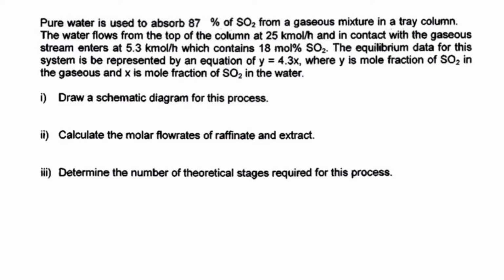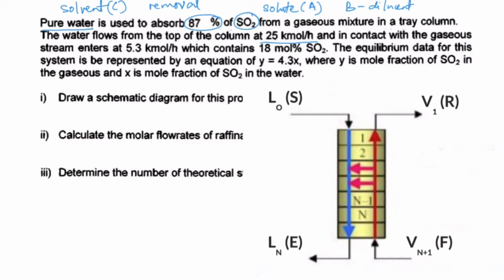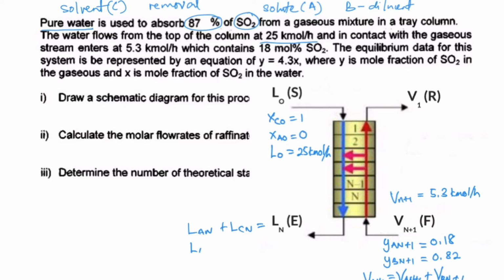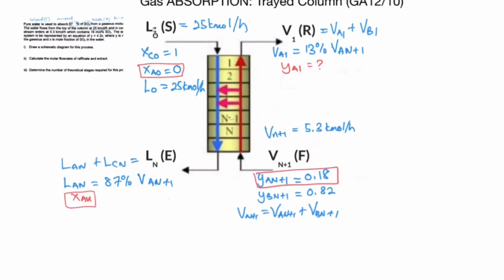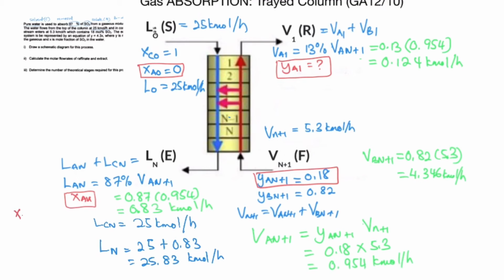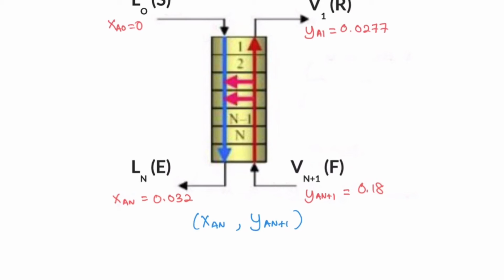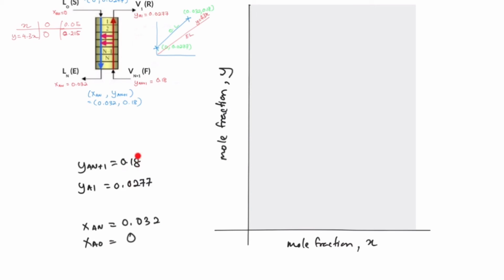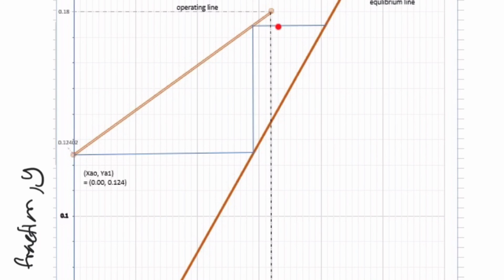Gas Absorption Problem (Tray column/Tray tower - 1) GA 12-10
Introduction:
Gas absorption is among the first Mass Transfer Unit Operations studied in early process engineering. It's used in a wide range of separation processes and is common in the chemical industry.

You'll learn:
- concept of gas-liquid mass transfer interaction
- application of gas absorption in the industry
- solvent selection
- Tray column equipment
- Single component/Solute Absorption
- Design and operation of tray column/tray tower
- Plotting Equilibrium line and Operating line
- graphical method to calculate theoretical stages/stages